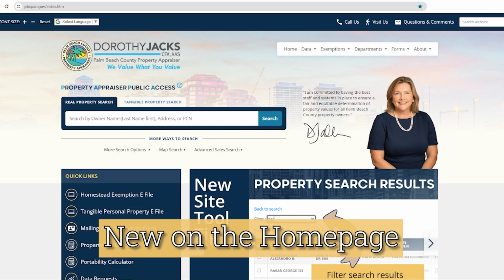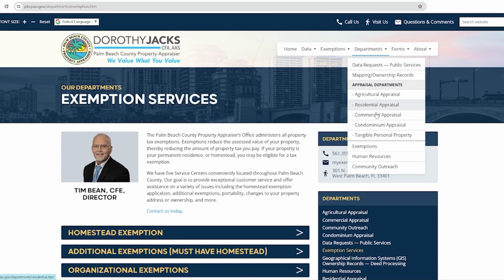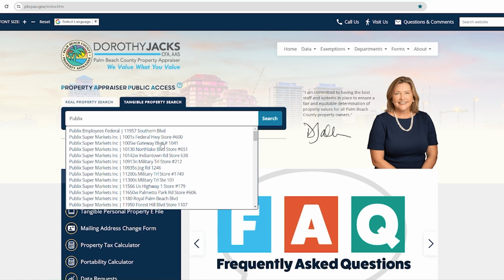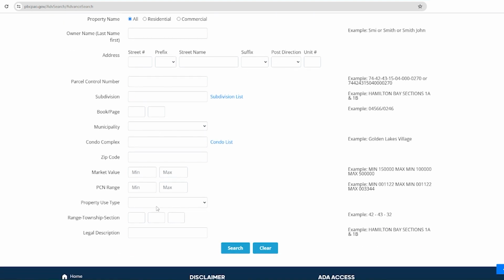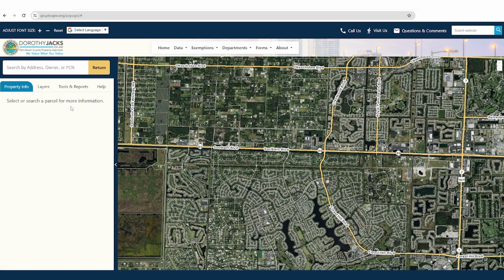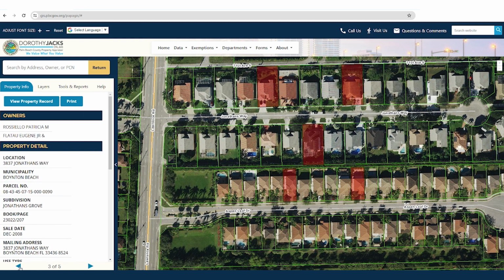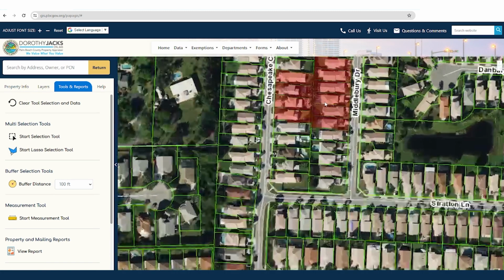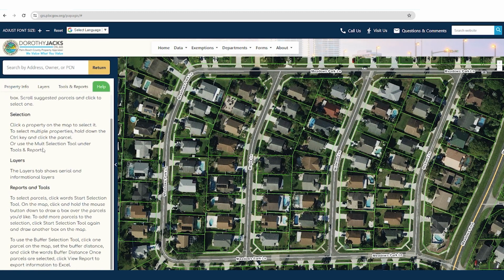2024 New PAPA Features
Tips on navigating our new and improved website!

New on the Homepage – 00:00-00:46
Menu – 00:46-02:37
Searches – 02:37-03:06
More Search Options – 03:06-04:33
Advanced Sales Search – 04:33-04:56
Nearby Sales Search – 04:56-05:32
Map Search – 05:32-06:59
Selecting Parcels on the Map – 06:59-09:26
Buffer Selection on the Map – 09:26-10:24